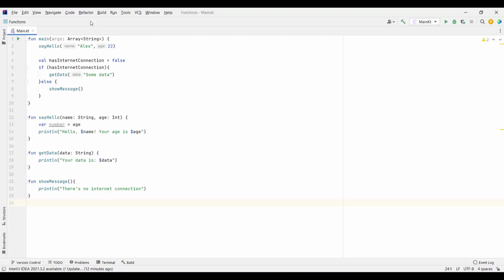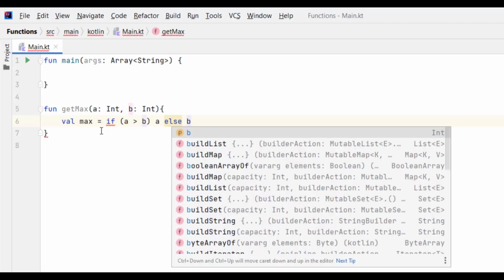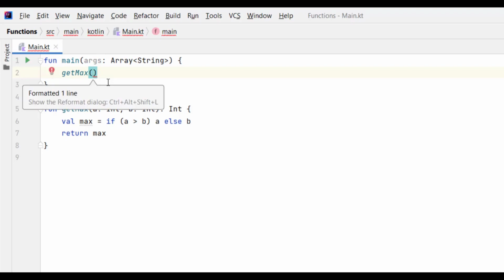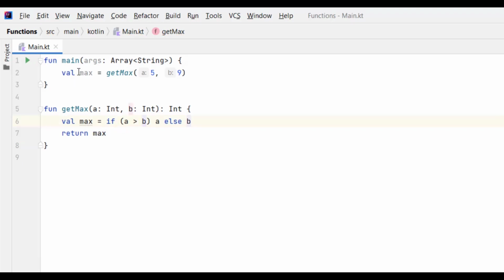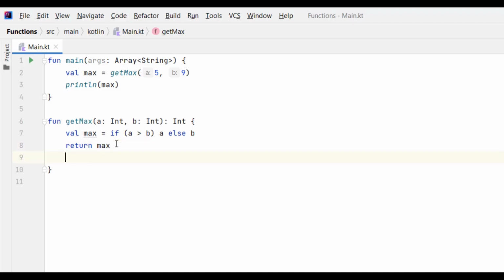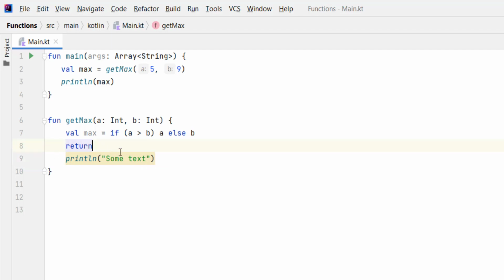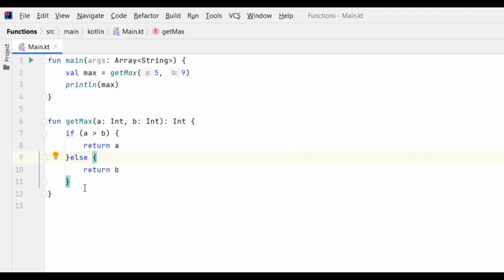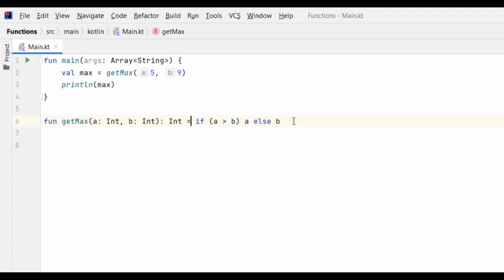Functions return and single-expression functions - what are they?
What does the return keyword in functions?
Sometimes in your program you will want to not just reuse different chunks of code, but to also return data from a function and to do that we need to use the return keyword. In this video we will see how and when to use the return keyword with functions